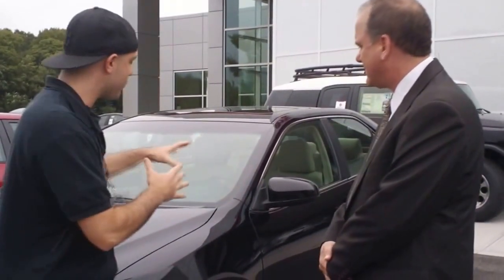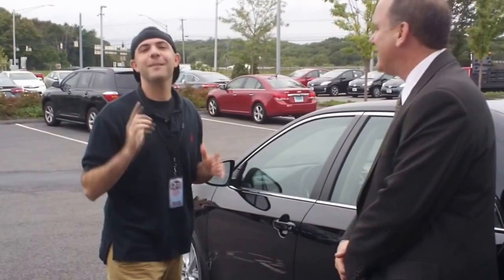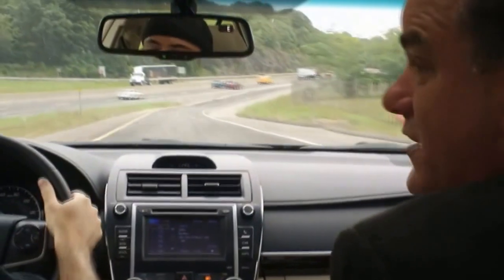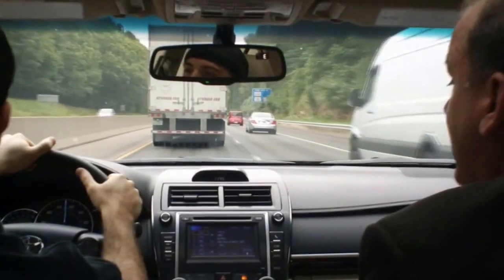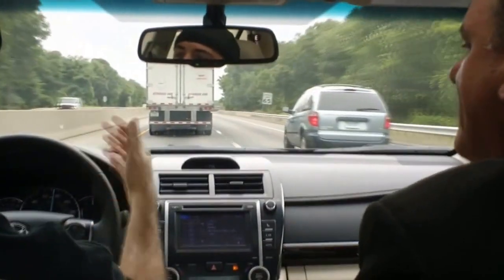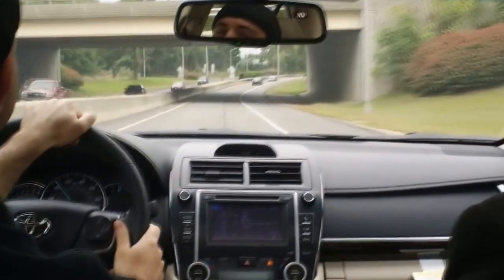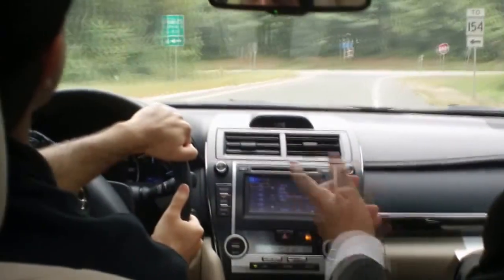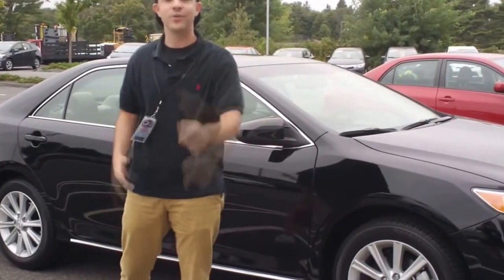Tuesday Test Drive with Jon Lorensen's Westbrook Toyota 09/10/13